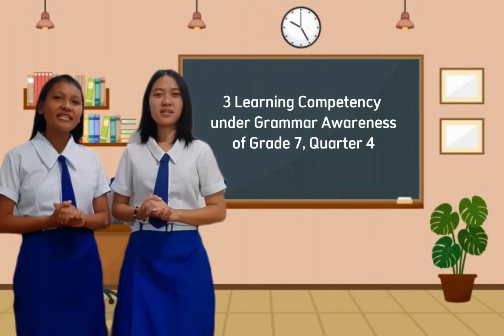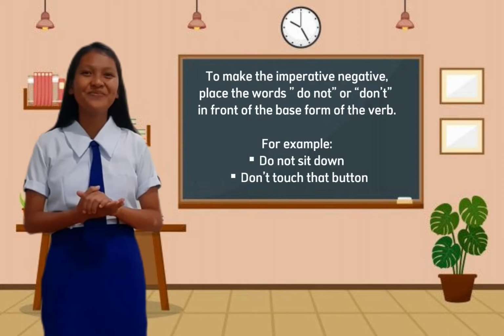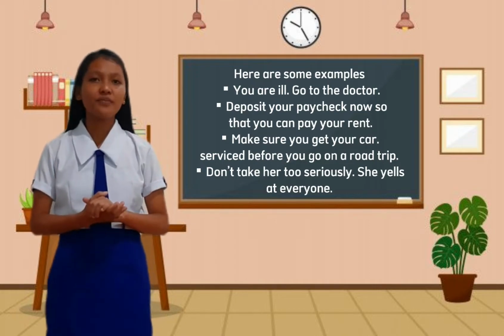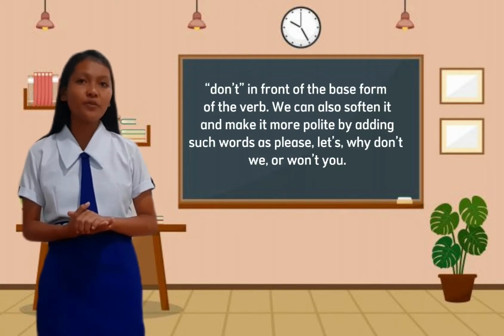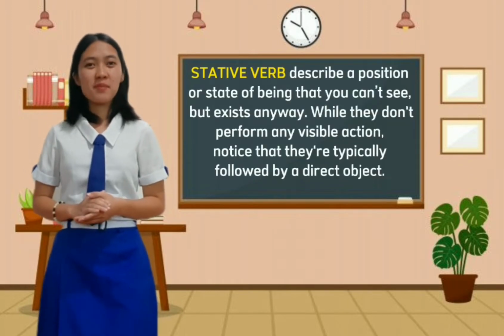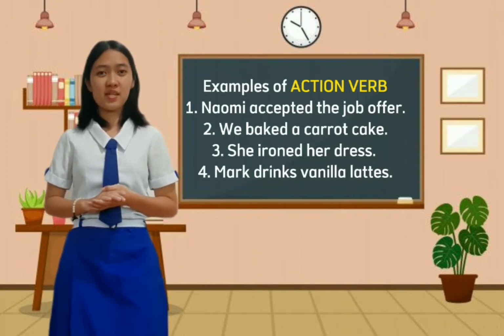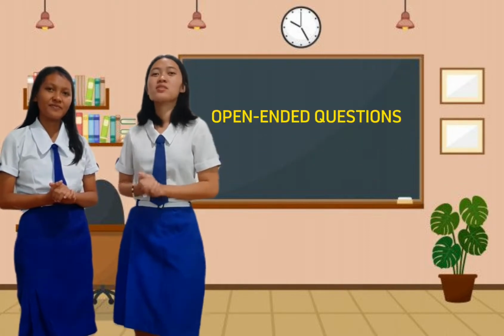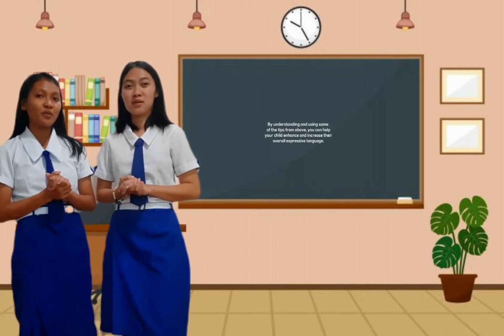3 Learning Competency Under Grammar Awareness of Grade 7, Quarter 4